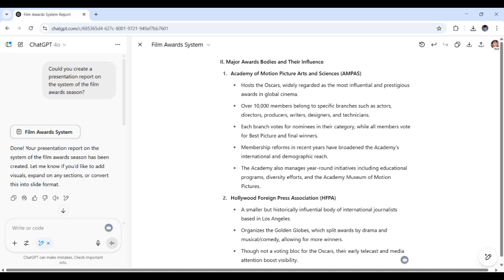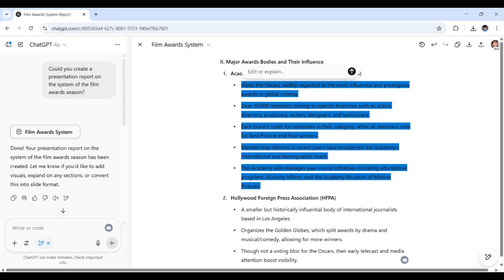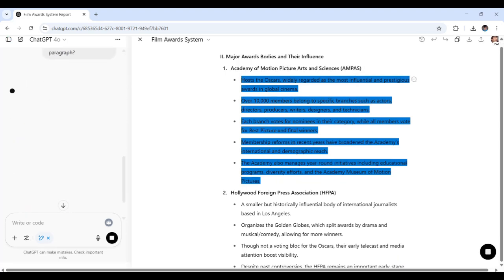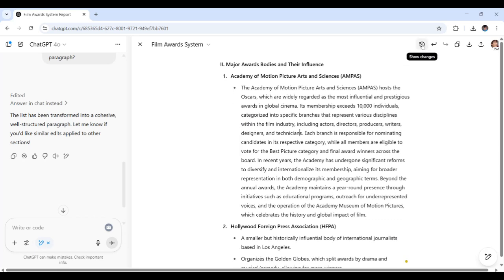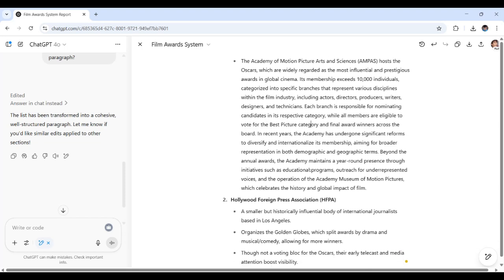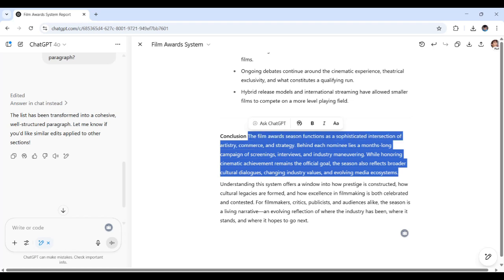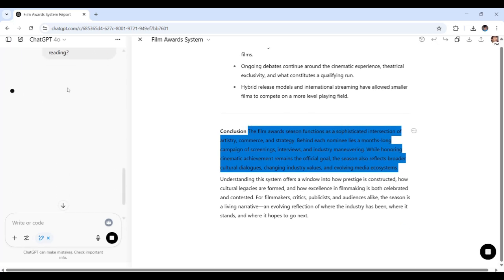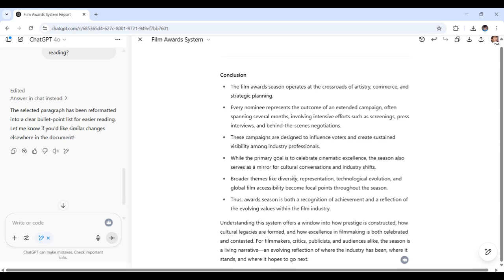How to Turn a List into a Paragraph (and vice versa) in ChatGPT Canvas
Learn how to quickly transform a list into a paragraph—and a paragraph back into a list—using ChatGPT Canvas. Whether you're editing notes, rewriting content, or formatting your writing for clarity, this video shows you step-by-step how to use the built-in Canvas tools to make the switch with just a few clicks.

Timestamps:
00:00 - Intro
00:20 - Turn a List into a Paragraph
01:48 - Turn a Paragraph into a List

Prompts Used:
Turn a List into a Paragraph (e.g.)
“Can you turn this list into a smooth, well-structured paragraph?”

Turn a Paragraph into a List (e.g.)
“Can you break this paragraph into a clear bullet-point list for easier reading?”